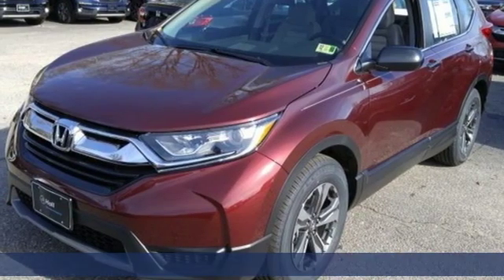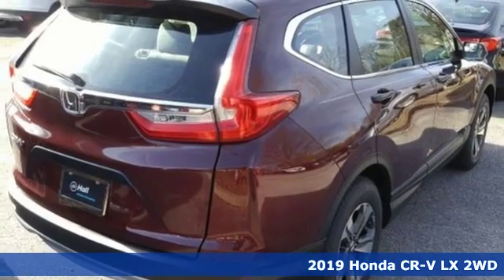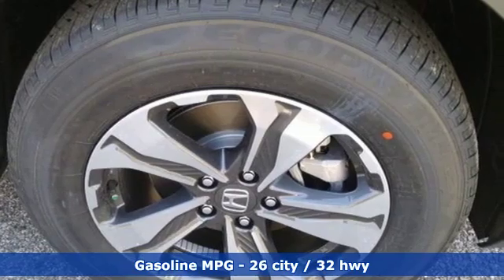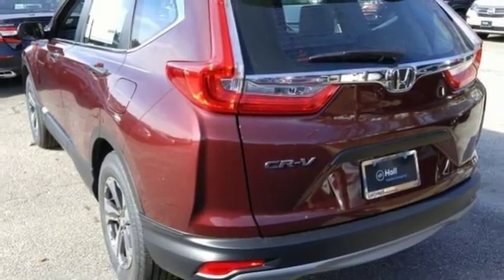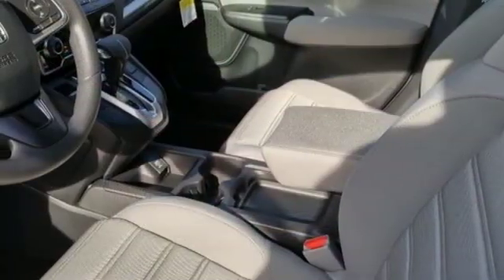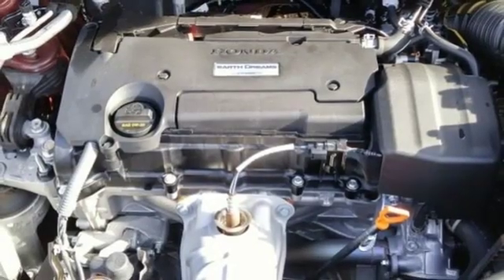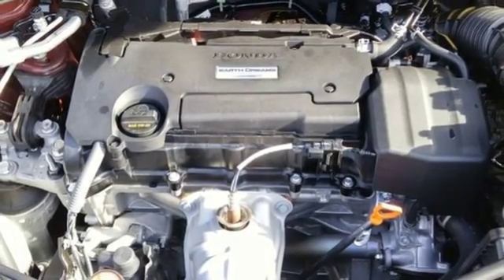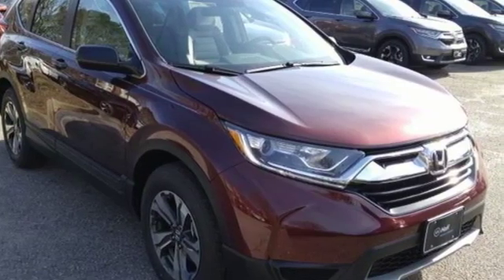New 2019 Honda CR-V Virginia Beach VA Norfolk, VA #2190550